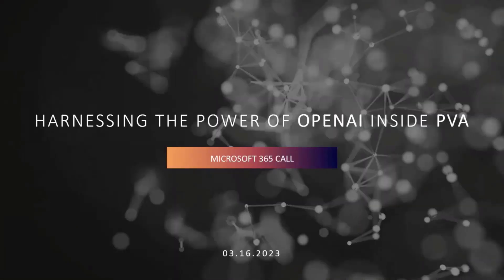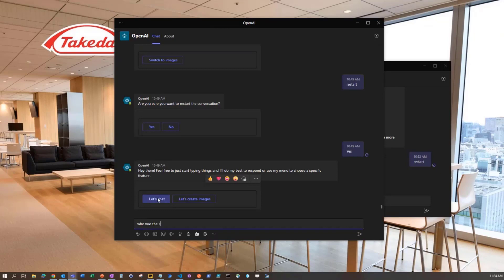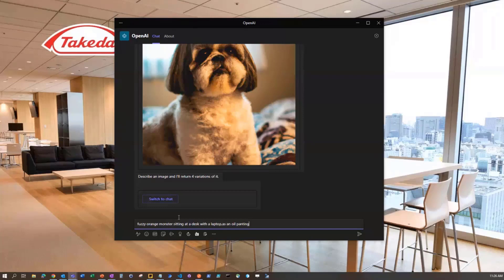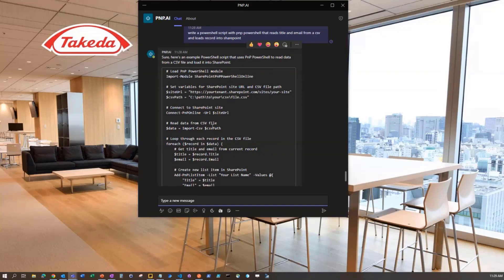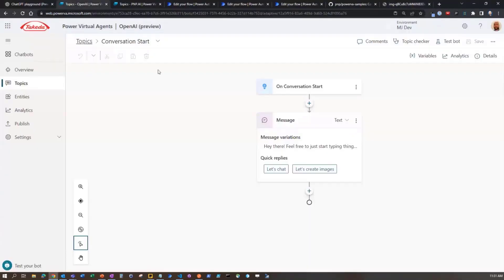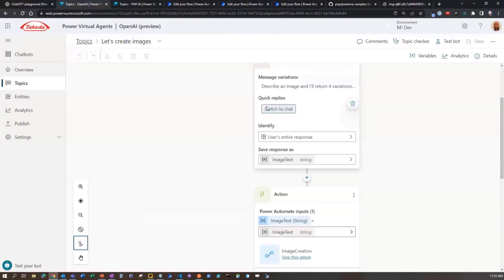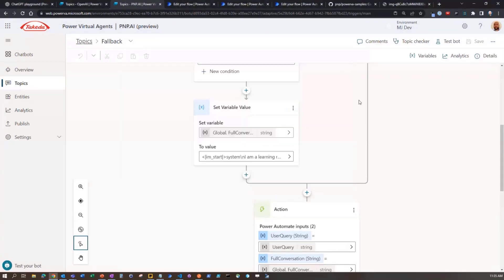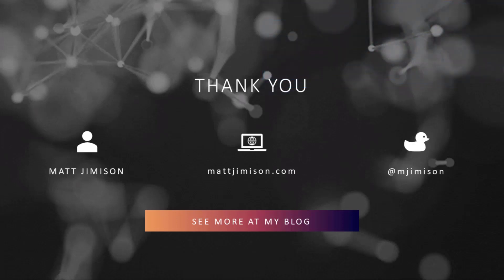Harnessing the Power of OpenAI inside Power Virtual Agents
In this 14-minute developer-focused demo, Matt Jimison focuses on solutions delivered by Power Virtual Agents (PVA) - fallback topics, quick replies and use of Adaptive Cards for formatting answers and by Power Automate – for getting and updating data. These solutions call OpenAI Davinci for text answers and DALL-E for images. Define simple and complex queries. Scope to control/limit source data. Refine script queries using ChatGPT’s 3.5 turbo pushing against Azure OpenAI.  UI and code walkthroughs.

This PnP Community demo is taken from the Microsoft 365 & Power Platform Development Community call recorded on March 16, 2023.

Demo Presenter
• Matt Jimison (Takeda) | @mjimison

• https:  aka.ms/Mar16-Demo1

• Article - Now in Public Preview: Power Virtual Agents’ new advanced authoring canvas